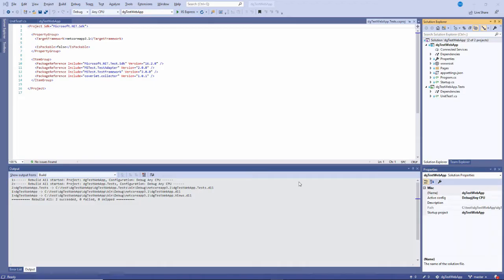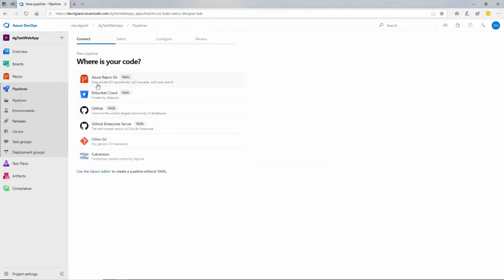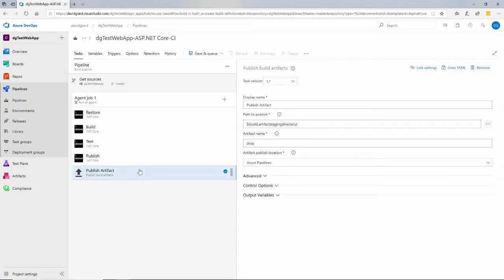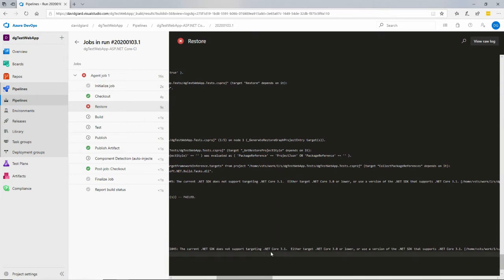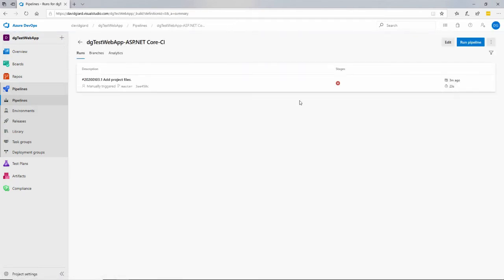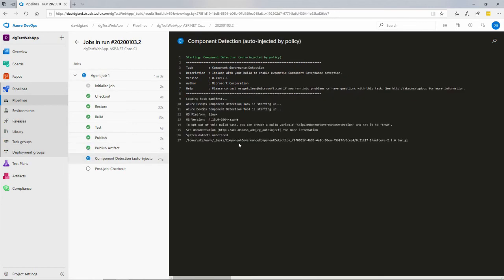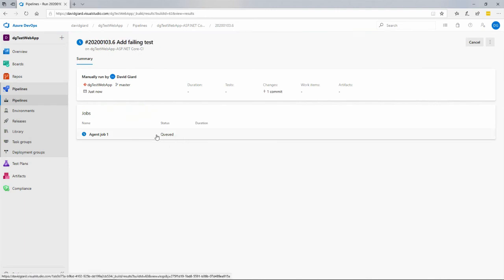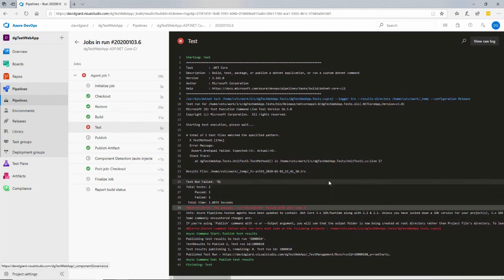Creating an Azure DevOps Build Pipeline [GCast 72]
Learn how to automate a build and test process with an Azure DevOps Build pipeline.